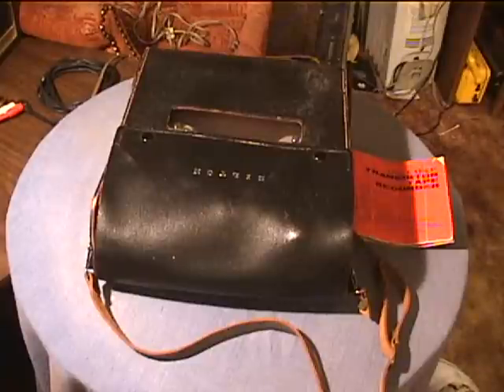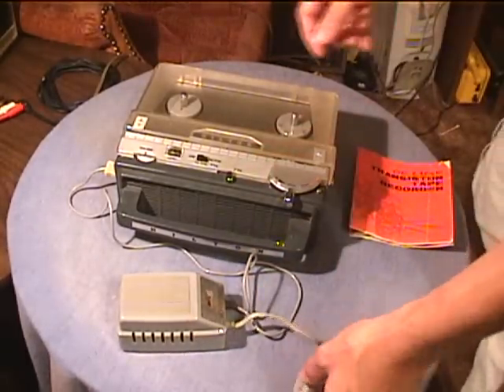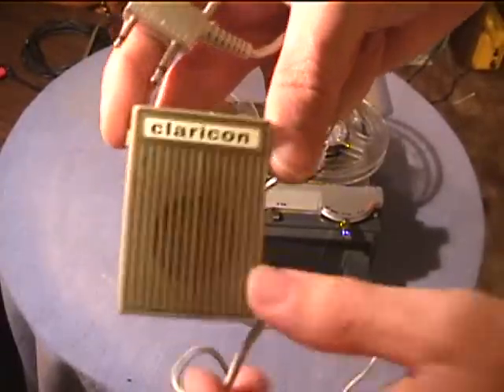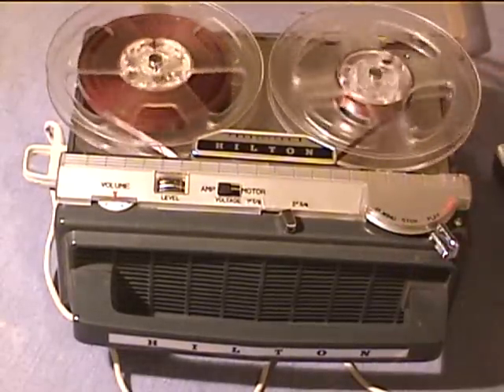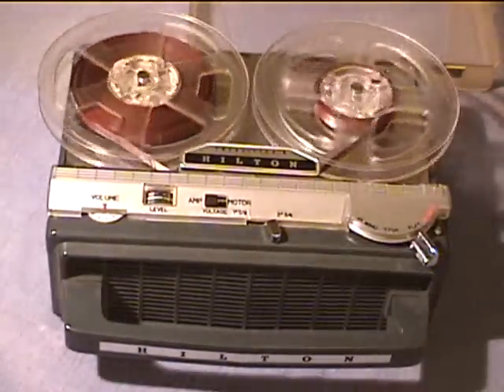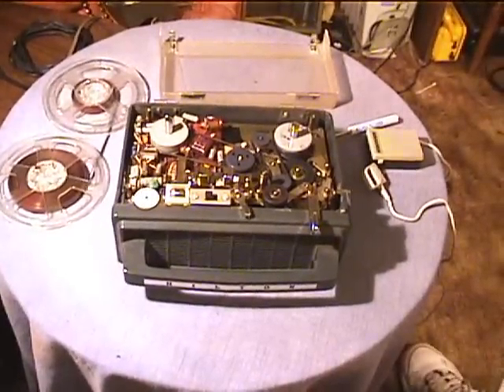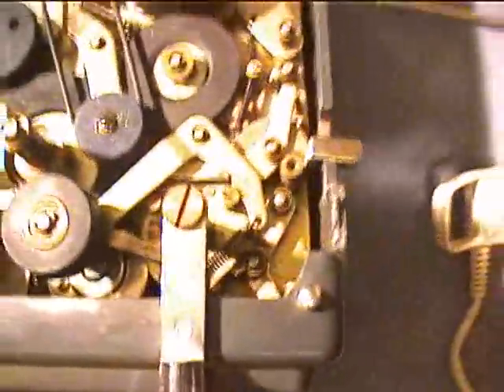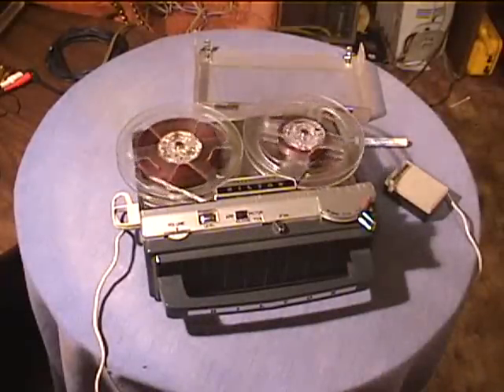The Hilton TRT-635 portable reel-to-reel fixed for umajunkcollector.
This machine was fixed by me for imajunkcollector.